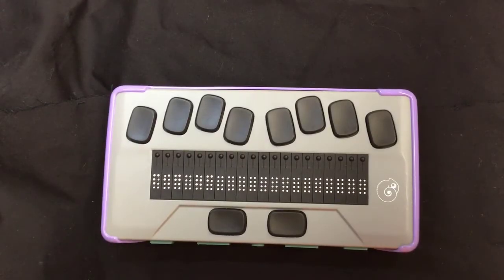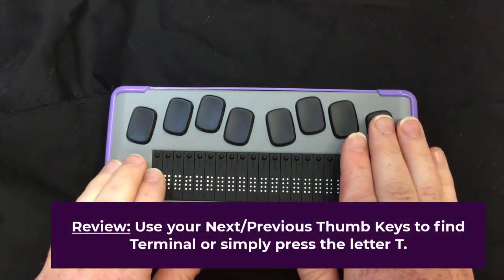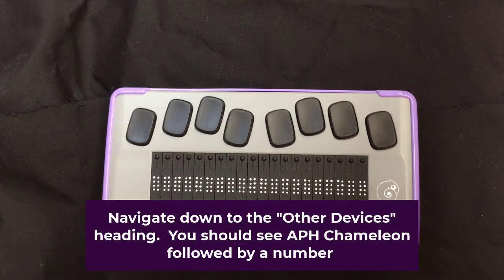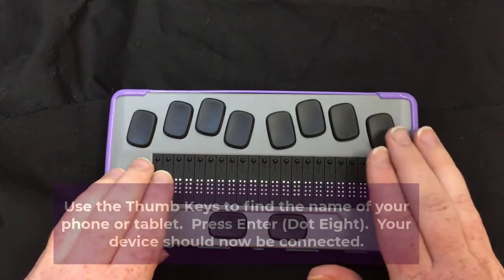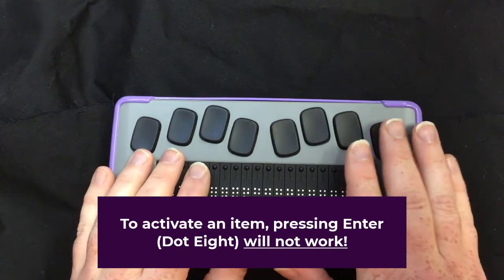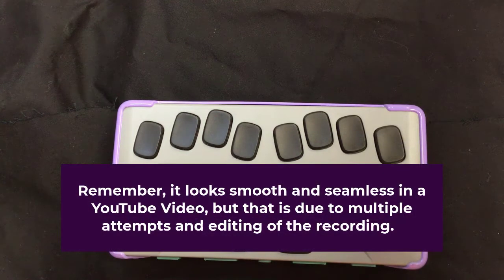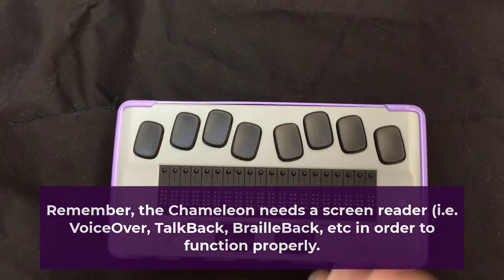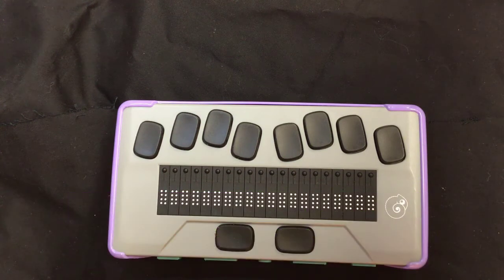Chameleon Part 11: Pairing your Chameleon with an iPhone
This video will demonstrate how to pair a Chameleon via Bluetooth to an iPhone.